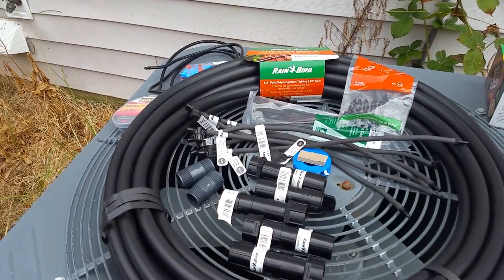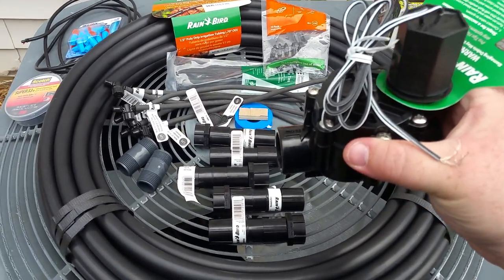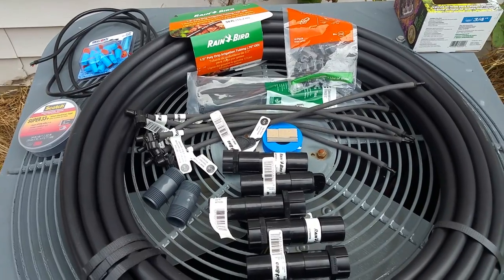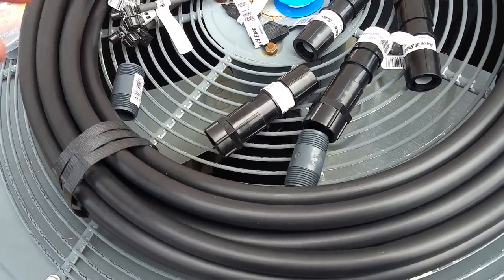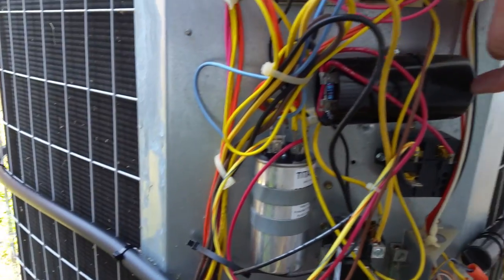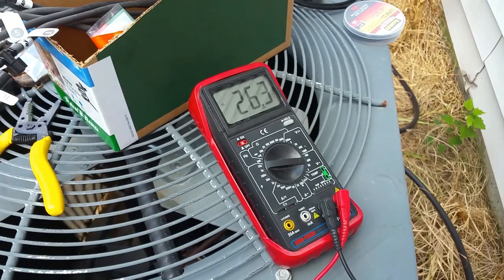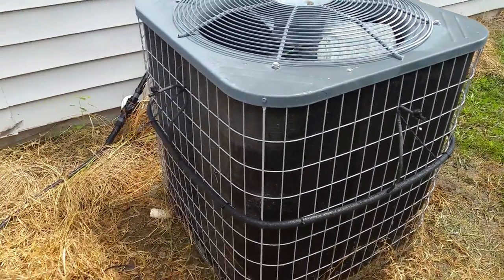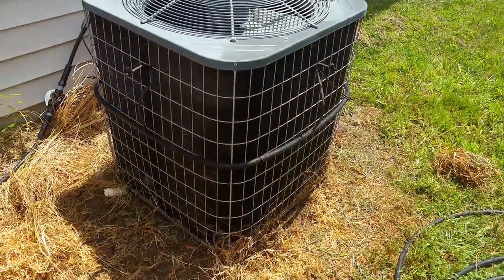DIY Automatic A/C Condenser Evaporator Mister - Electronically controlled!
In this video I show you how I made my own A/C Evaporative Condenser Mister. The reviews for the commercial versions leave alot to be desired, and the commercial electronic versions are expensive! I created my own using irrigation parts from Home Depot. I just need to update the mister nozzles and will update once I do.

Parts List:
25' 1/2 Rainbird Hose
1/2" Rainbird Hose Adapter to 3/4" Garden Hose
1/2" Rainbird Hose to 3/4" Female Thread X2
3/4" X 2" Pipe Nipple
CP075 3/4" 24VAC Solenoid Valve
1/4" Rainbird Misters (removed the rainbird nozzles, they are threaded)
1/4 Brass Misting Nozzles from Amazon
Orbit 3/4" Garden Hose Calcium Filter
Outdoor Wire Nuts
Scotch Super33+ Electrical Tape
18/5 Irrigation Wire (to go from thermostat to rainbird valve)